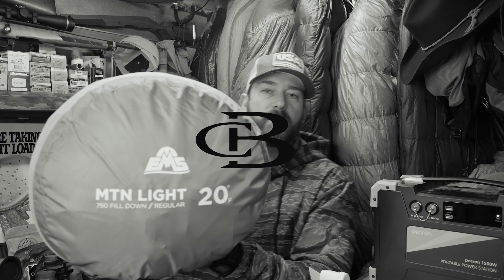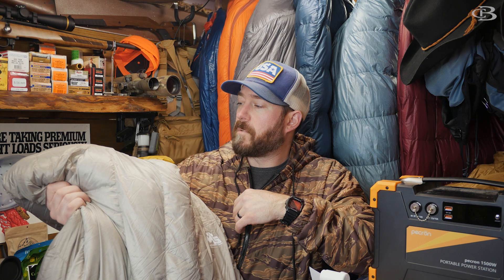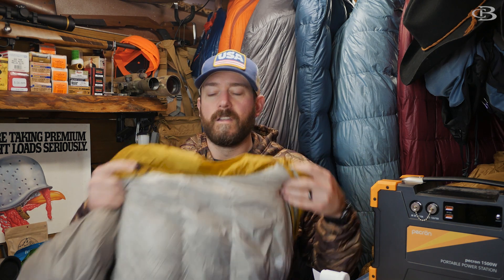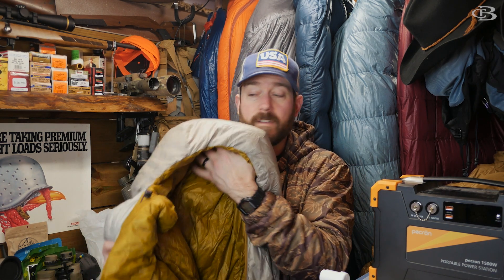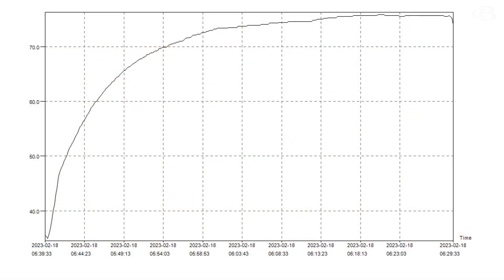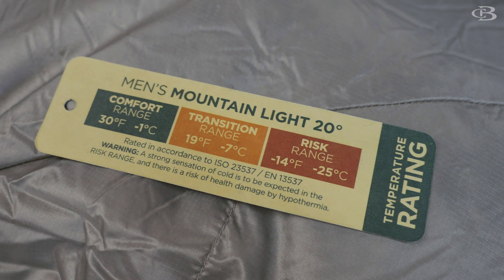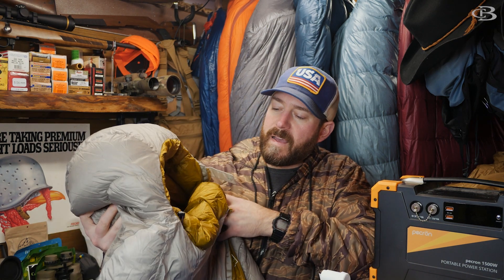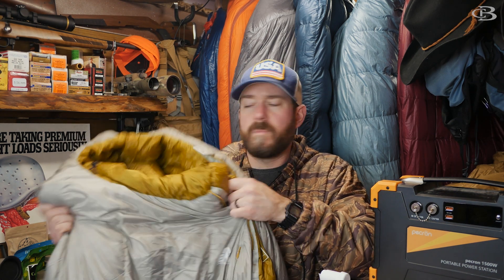EMS Mountain Light 20° Down Sleeping Bag (22° Test!)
The EMS Mountain Light 20° Down Sleeping Bag is a basic bag, that was beyond it's limit at 22 degrees. Eastern Mountain Sports EMS Mountain Light 20° Down Sleeping Bag is on the same level as the Kelty Cosmic I tested previously. Same type of construction and materials. But the weak draft collar and draft tube really limits it's effectiveness. The EMS Mountain Light 20° Down Sleeping Bag would be okay at 30 degrees and above. On sale, this would be an alright beginner backpacking down bag or camping.

Starting Temp In Bag: 38.3° Degrees
5 Minute Bag Temp: 59.1° Degrees
10 Minute Bag Temp: 66.9° Degrees
15 Minute Bag Temp: 70.7° Degrees
20 Minute Bag Temp: 73.2° Degrees
25 Minute Bag Temp: 773.9° Degrees
30 Min Bag Temp: 74.6° Degrees
35 Min Bag Temp: 75.5° Degrees
40 Min Bag Temp: 75.9° Degrees
45 Min Bag Temp: 75.7° Degrees

From EMS:
"When you're counting ounces and pushing your limits, take the Mountain Light 20 on your next outdoor adventure. Our most technical bag, the Mountain Light is designed for 3 season use. Ultralight fabrics and high fill power down combined with a traditional mummy shape provide incredible warmth in an extremely compressible package."

SPECS:

750 Fill Power Downtek Water Resistant Down
Ultralight 20D Ripstop Nylon shell and 15D Nylon lining
Vertical Baffling with down gates to eliminate cold spots and prevent unwanted down migration
Two-way zipper with anti-snag draft collar
Zippered exterior headlamp/cell phone pocket
Internal hood drawcord makes it easy to cinch tight and trap heat
Compression sack and mesh storage bag included
RDS-certified down ensures humane treatment of ducks and geese
ISO Comfort: 30°F / -1°C
ISO Limit: 19°F / -7°C
ISO Extreme: -14°F / -25°C
Shell: 20D Ripstop Nylon
Liner: 15D Nylon
Insulation: 750FP Downtek Down
Fill Weight: 530g
Total Weight: 975g
Fits up to: 6'1"